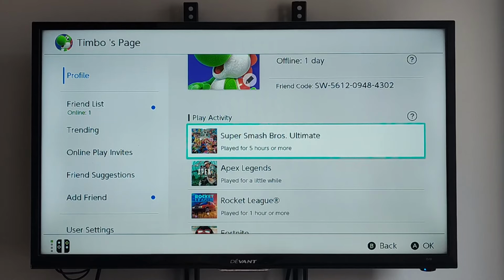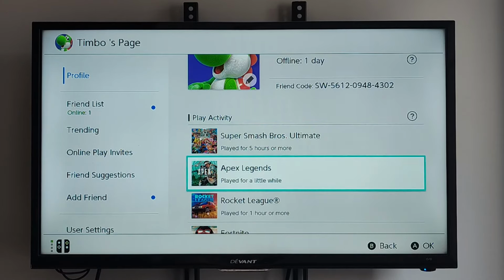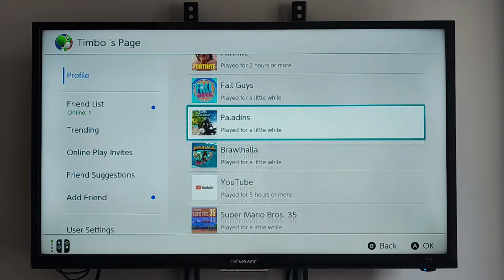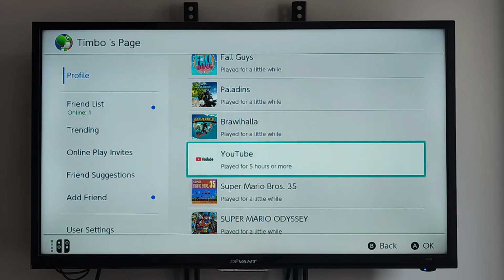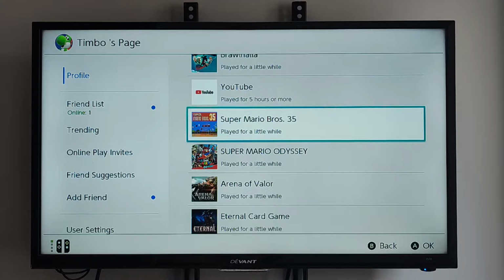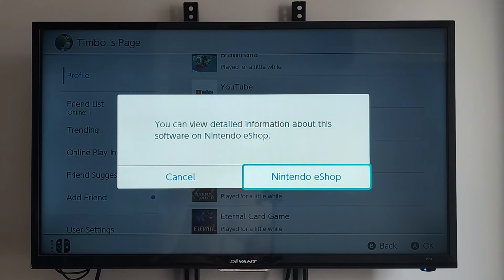How to See How Long You've Played Games on Nintendo Switch (Fast Tutorial)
Nintendo Switch
Certainly! Checking your playtime on the Nintendo Switch is a handy way to keep track of your gaming hours. Here’s how you can do it:

Go to your profile screen:
On the Nintendo Switch home screen, look for the profile icons located at the top left corner.

Tap or select the icon corresponding to your profile.
Scroll through your Profile tab:

Within your profile, navigate to the Profile tab.
At the bottom right, you’ll find a listing of Play Activity.
The hours played for each game will be displayed, but the time count isn’t super specific. You’ll see summaries like:
“Played for 100 hours or more.”

“Played for a little while” (which typically means less than an hour).
Keep in mind that the activity log isn’t immediately updated every time you check it.

Check your friends’ play times:
Tap on the Friend List tab on the left side.
Select any friend from your list to view a similar Activity Log showing the games they’ve been playing.
Use the Parental Controls app:

If you want more detailed playtime information, down to the minute, consider using the Parental Controls app.

It provides precise playtime data for the current day and also offers a monthly breakdown of hours played.

Remember that the Nintendo Switch’s playtime tracking is automatic and doesn’t require any additional setup. However, it rounds playtime to the nearest hour for the first five hours of a game, and then every five hours thereafter.